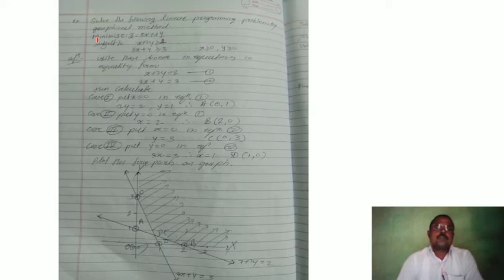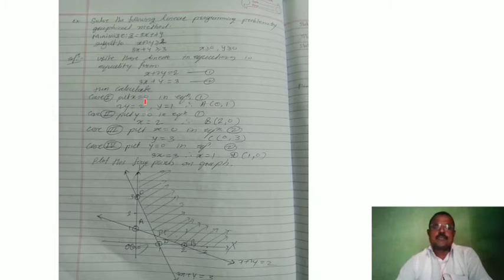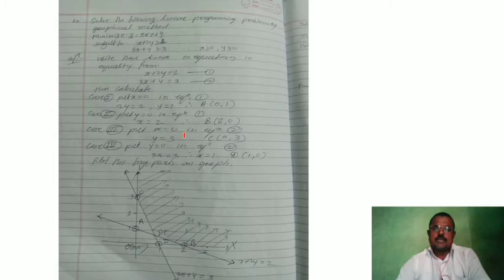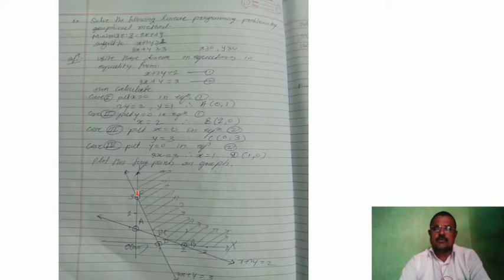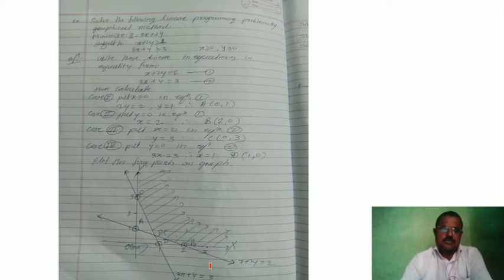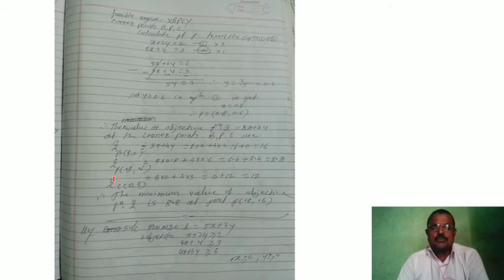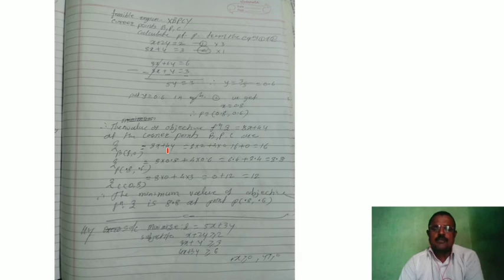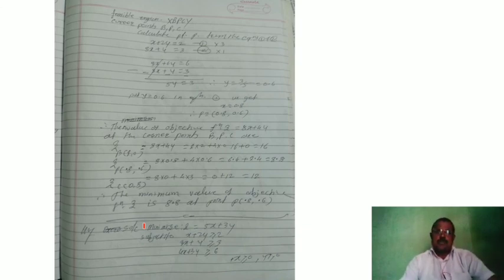Linear Programming Problem 2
Mathematics By Shinde JS